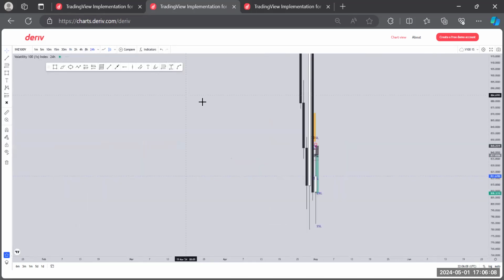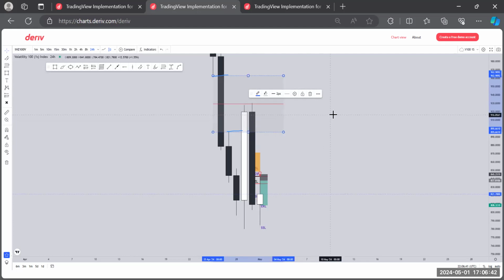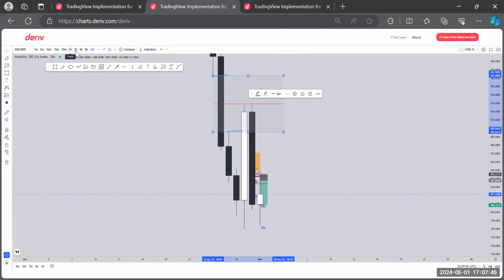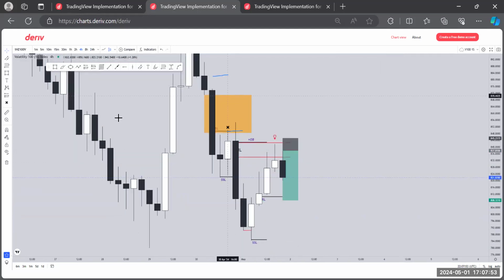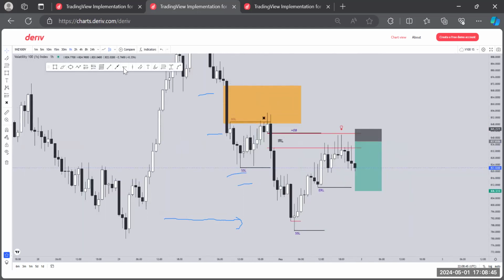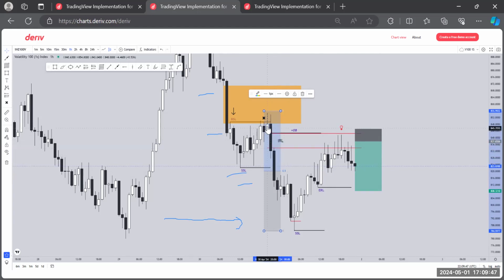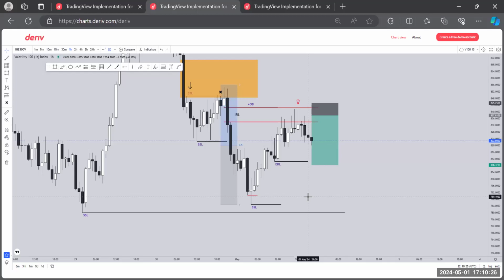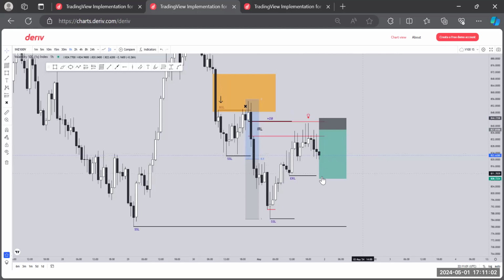Vix100 1s setup 1st May, ICT 2022 Model Application. Synthetic Indexes